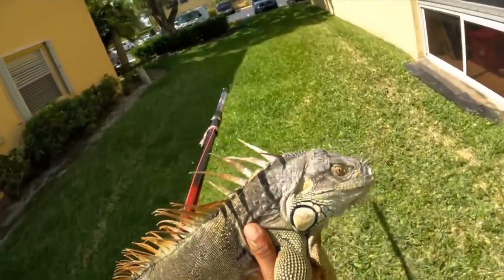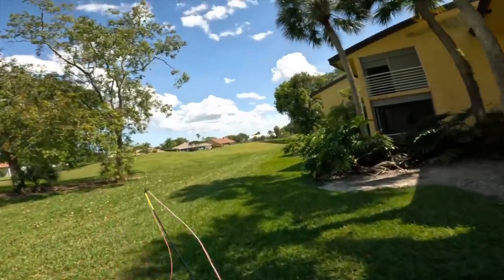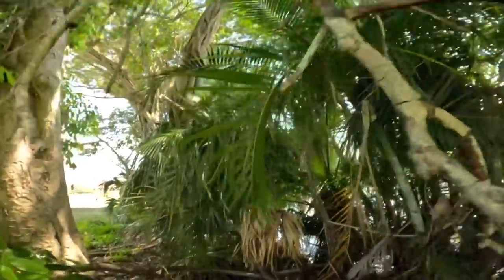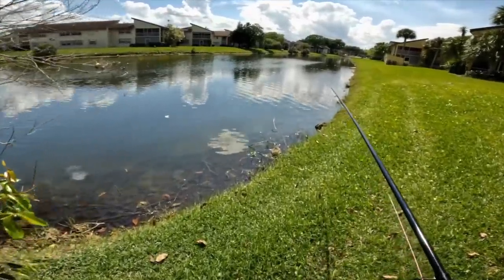My Backyard is Full Of Wild Iguanas! Green Godzilla Iguana Tail Whips Me!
Fx AIRGUNS

  $10 off $50= Iguana10

  Contact iguana man